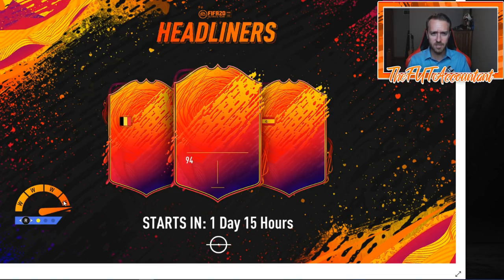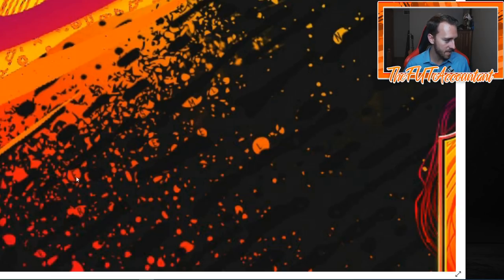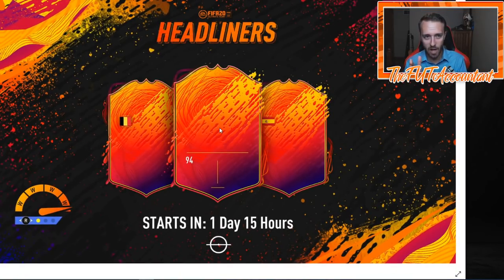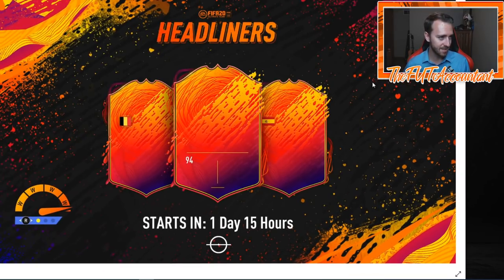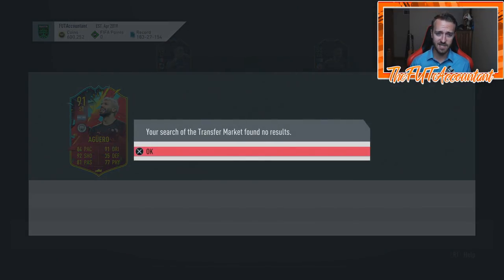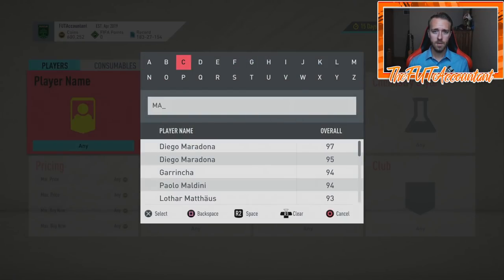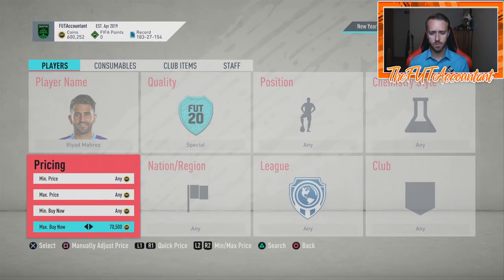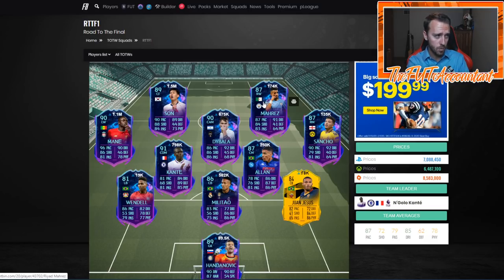MORE HEADLINERS INFO! NEW LOADING SCREEN! MARKET TALK! FIFA 20 Ultimate Team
More Headliners loading screens and information! Who could get in!? You guys have any projections?!